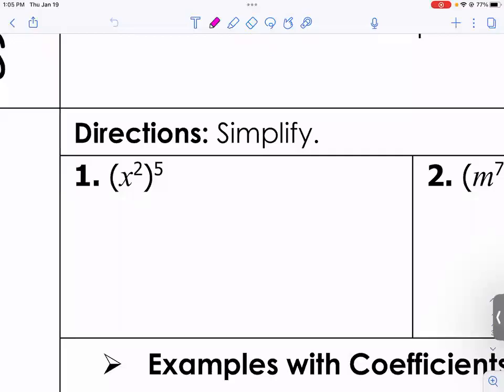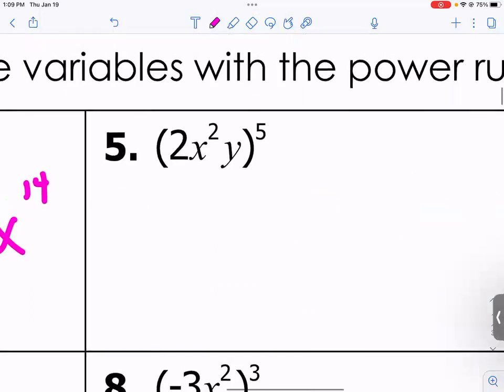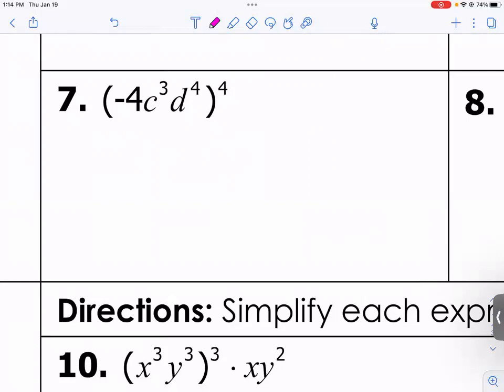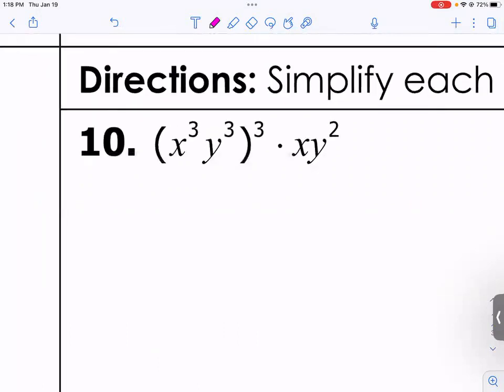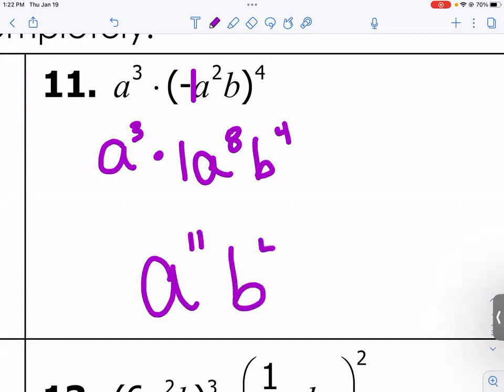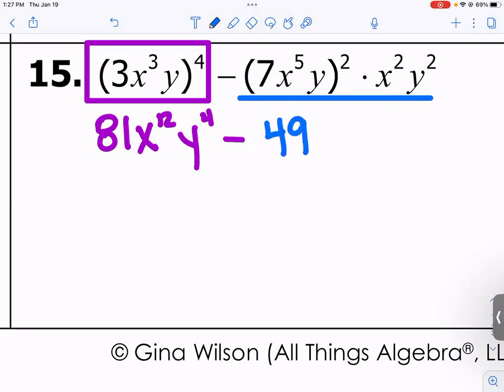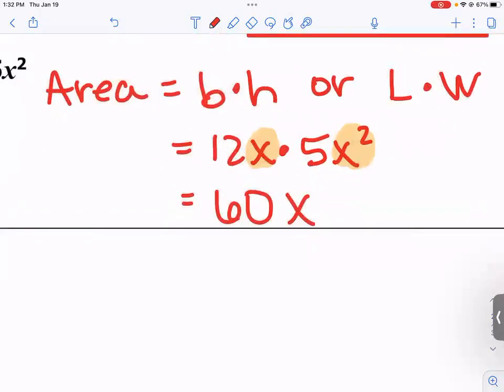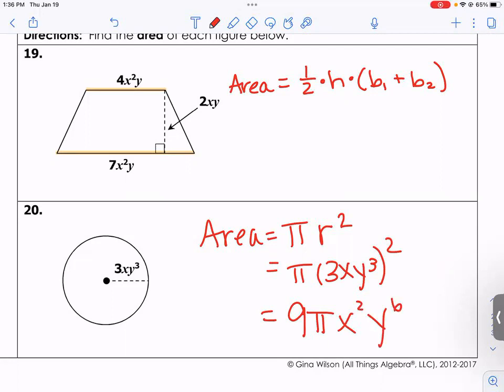6.1b Algebra (1/19/23)